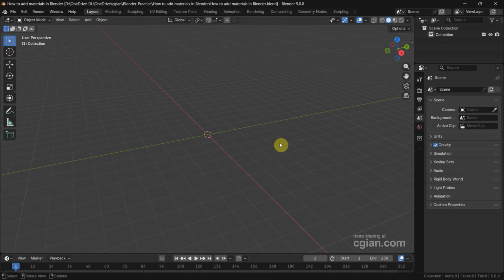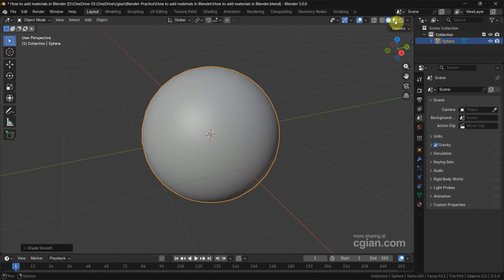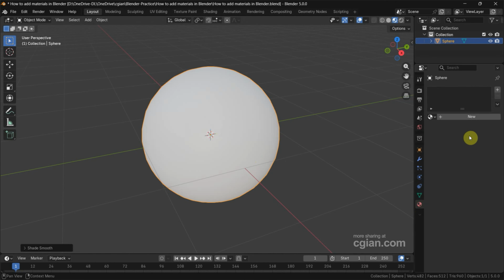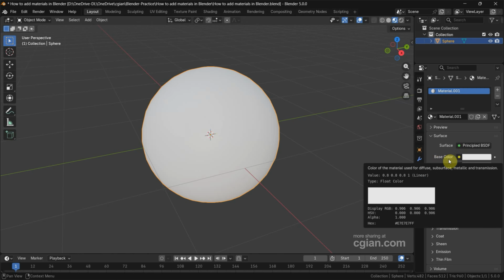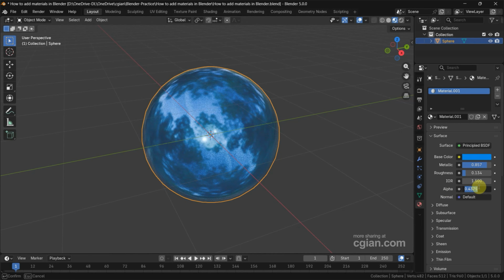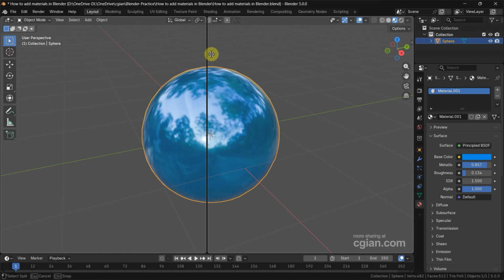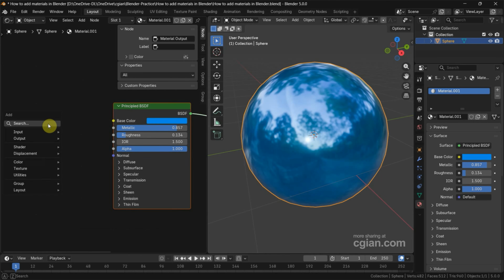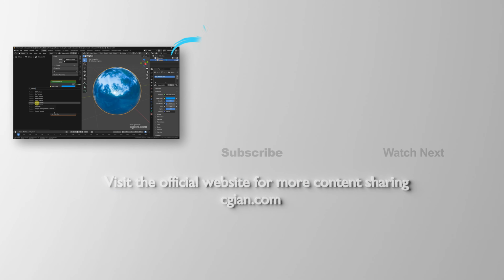How to add materials in Blender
Blender tips for 3D rendering, tutorial video shows how we to add materials in Blender. In this tutorial, we will go through the steps to add material to an object and customize the material setting in Blender. Steps are easy to follow for Blender beginners. Happy sharing and I hope this helps.

Timestamp
0:00 Intro - How to add materials in Blender
0:10 Add UV Sphere
0:18 Make sphere smooth
0:25 Switch to Material Preview
0:42 Add Material
0:55 Change Material Color
1:04 Change Principled BSDF settings
1:43 Split Viewport
1:35 Show Shader Editor for materials
1:59 Add Texture